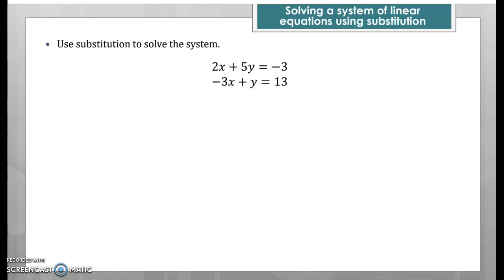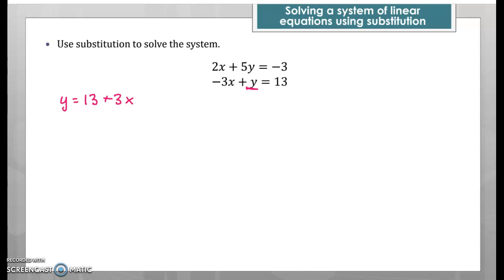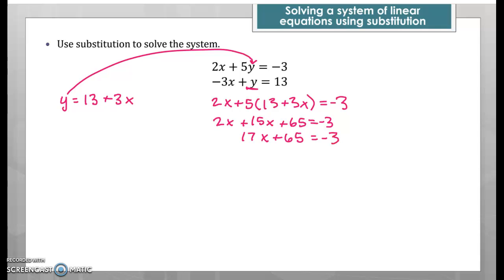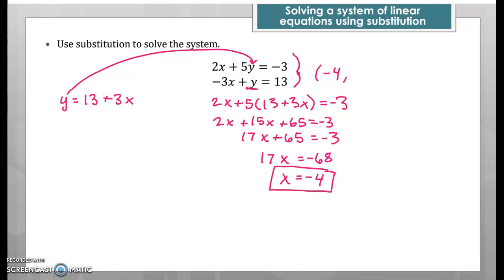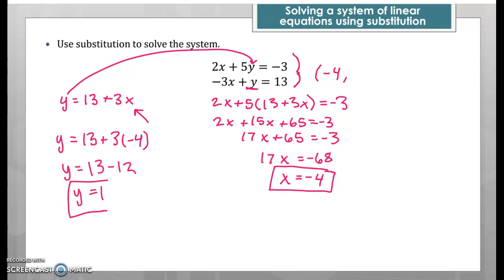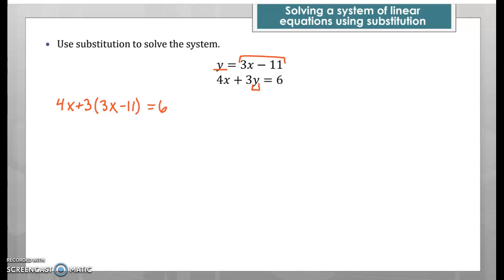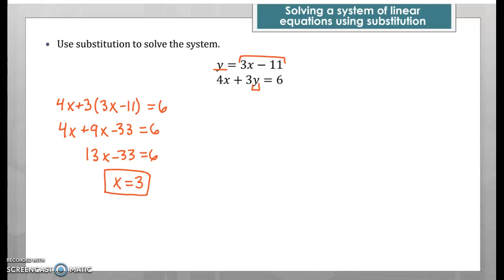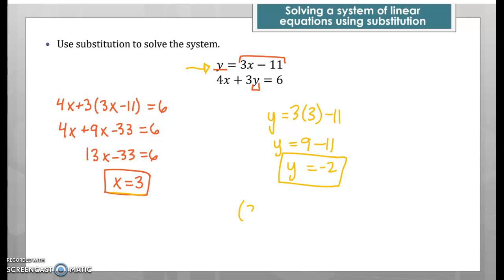Solving a system of linear equations using substitutions